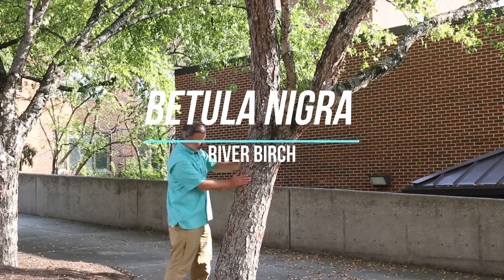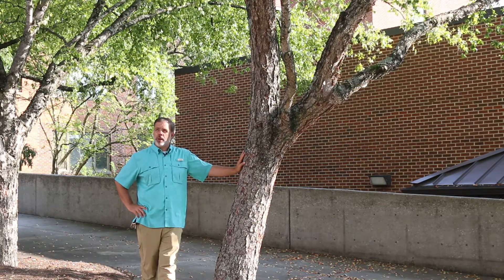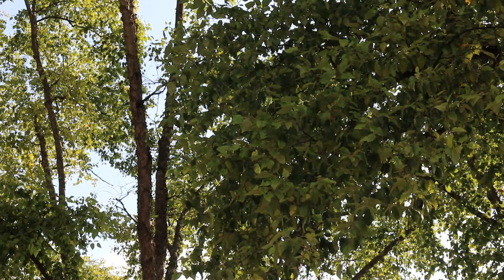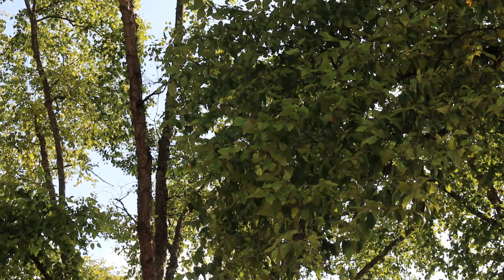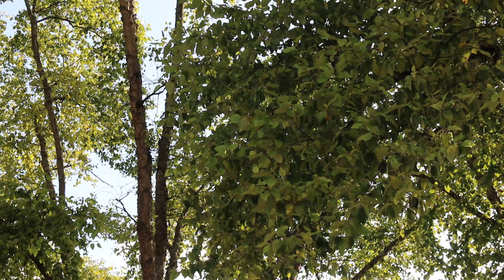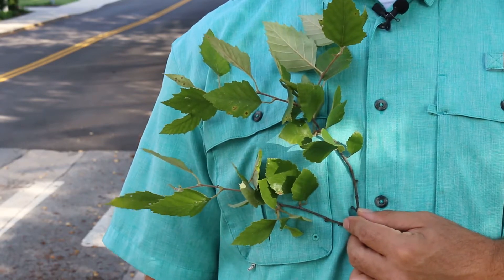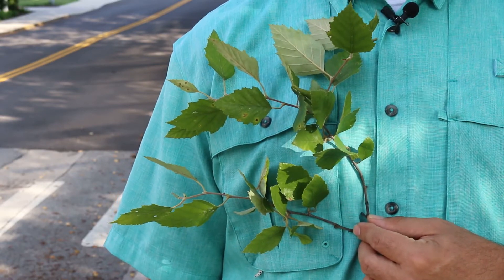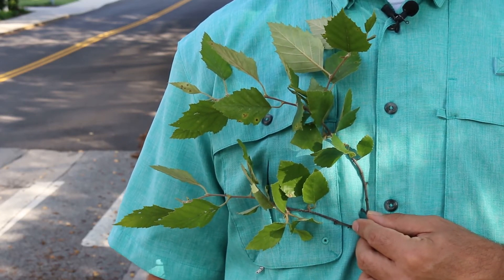River birch (Betula nigra) - Plant Identification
Common name: River birch
Scientific name: Betula nigra